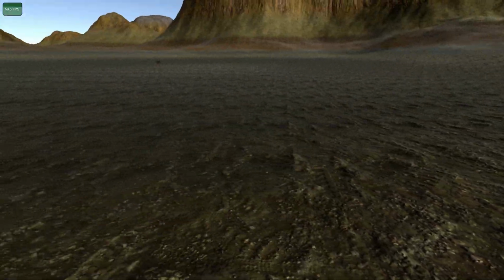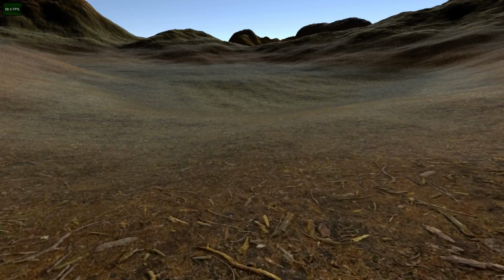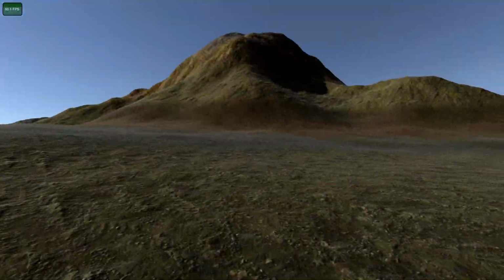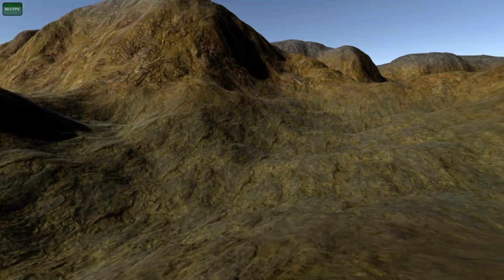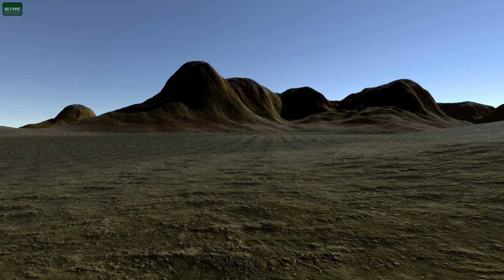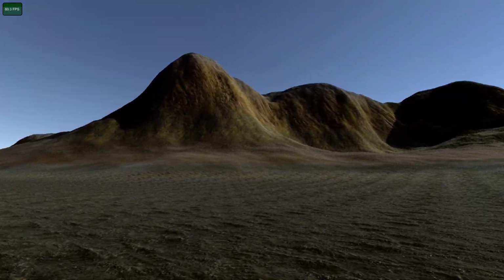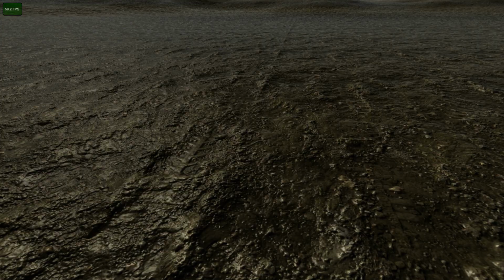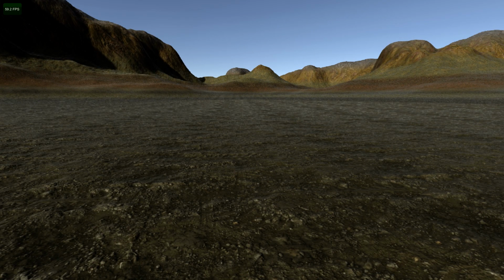(SSDM) Screen Space Displacement Mapping - Version 2 Progress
Progress update of next release (version 2.0) for Unity 2019. Discusses progress and improvement of features.